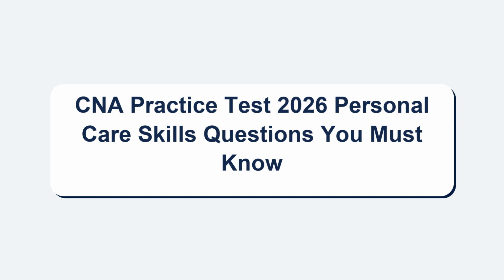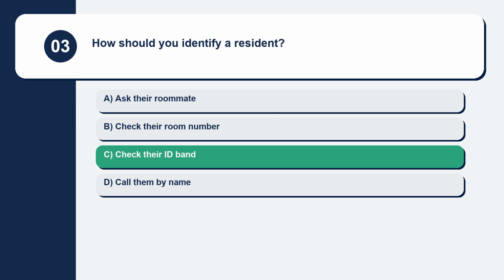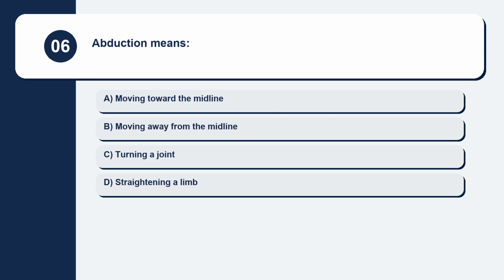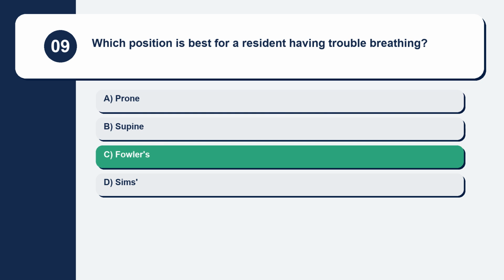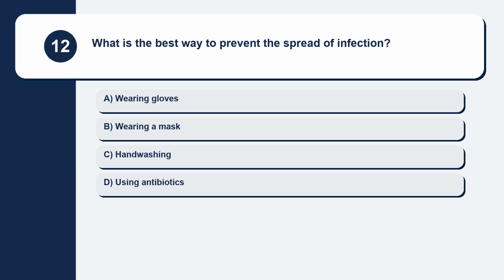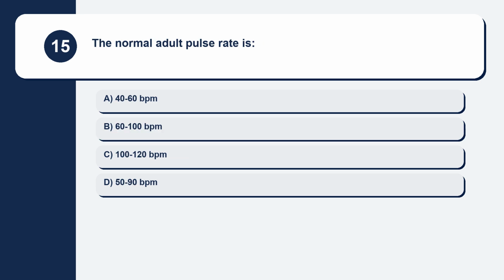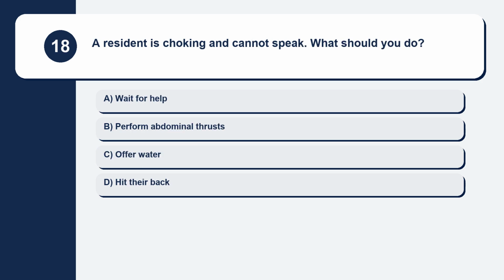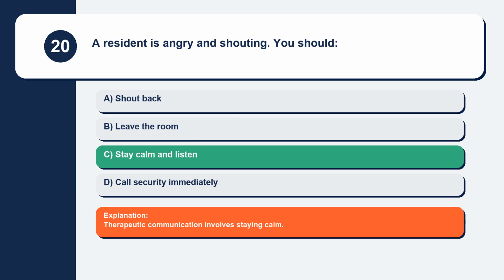Pass CNA Personal Care Skills 2026 | Essential Nursing Assistant Practice Test Questions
Mastering personal care skills is the most critical part of passing your 2026 CNA state exam and becoming a confident healthcare professional. This video breaks down the specific personal care questions you are guaranteed to encounter, covering everything from proper bathing techniques and skin integrity to oral hygiene and dressing procedures. Whether you are a student preparing for the Prometric, Pearson VUE, or Credentia exam, these practice questions are designed to simulate the actual testing environment and ensure you are fully prepared for the clinical skills and knowledge portions of the test.

We focus on the fine details that many students miss, such as infection control during grooming and the psychological aspects of patient dignity. Understanding the "why" behind every answer is what separates those who struggle from those who pass on their first attempt. We provide these comprehensive resources and specialized training tools to help aspiring nursing assistants bridge the gap between textbook learning and real-world clinical excellence. This guide is updated with the latest 2026 standards to reflect current healthcare regulations and best practices in long-term care facilities.

Personal care isn't just about the physical tasks; it is about safety, communication, and resident rights. In this session, we dive deep into high-yield topics like perineal care, catheter care, and assisting with range of motion exercises. Each question is crafted to challenge your critical thinking and reinforce the safety protocols that examiners look for during the skills evaluation. If you want to avoid common pitfalls and secure your certification this year, this walkthrough is your most valuable study companion.

By the end of this video, you will feel more comfortable with the terminology and the step-by-step logic required for nursing assistant success. Many students find the personal care section to be the most stressful part of the CNA exam, but with the right preparation, it can become your strongest area. Make sure to take notes on the rationales provided, as they contain the keywords and safety checkpoints that are vital for both the written exam and the hands-on skills test. Let's get you certified and ready for your career in healthcare.